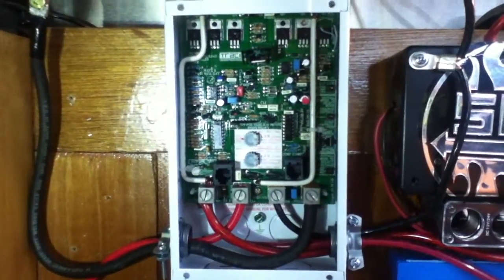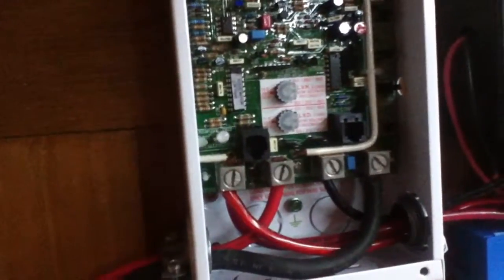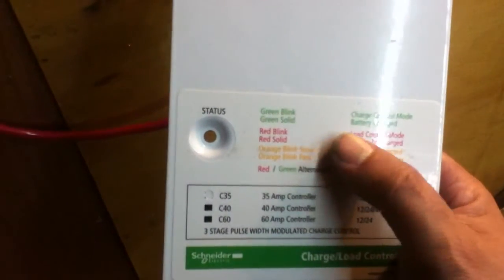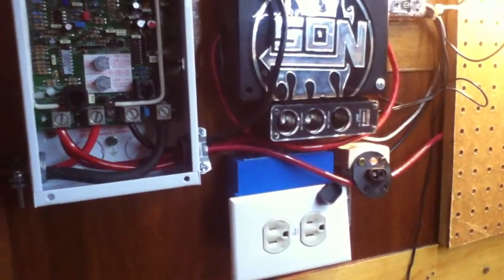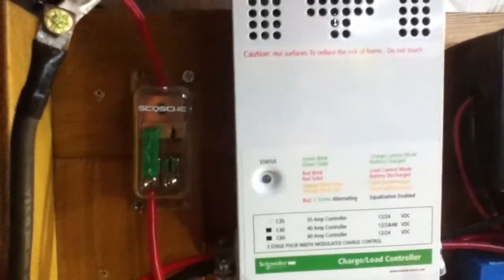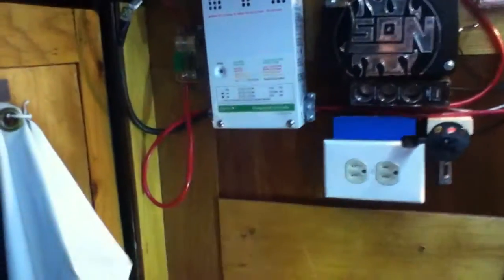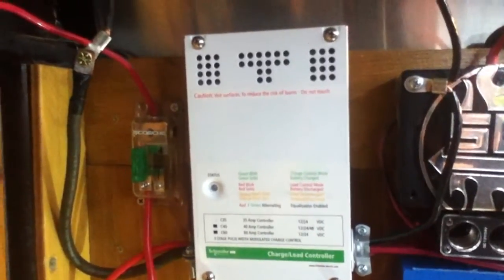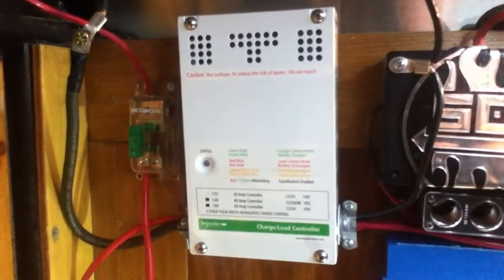Xantrex C35 Part 3 Hookups, installation and settings